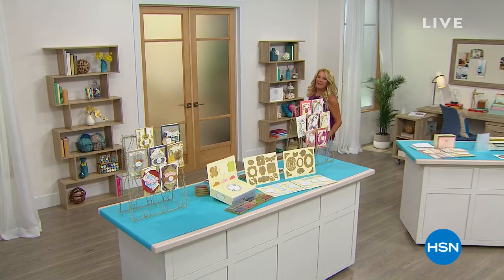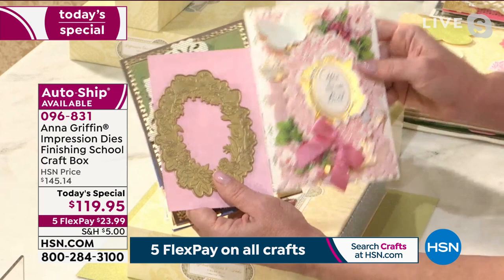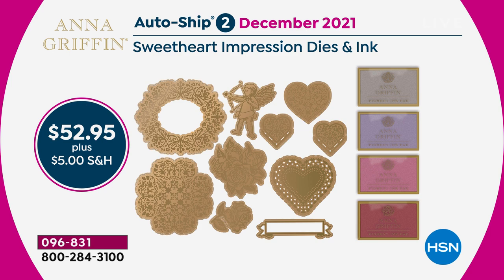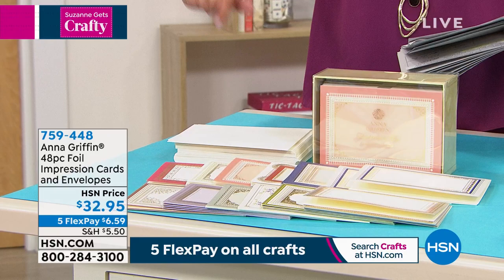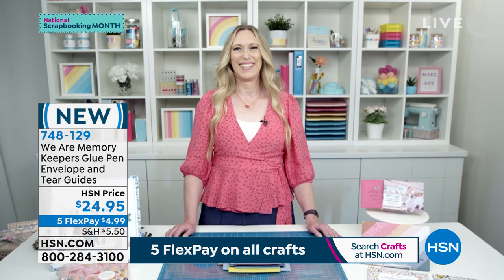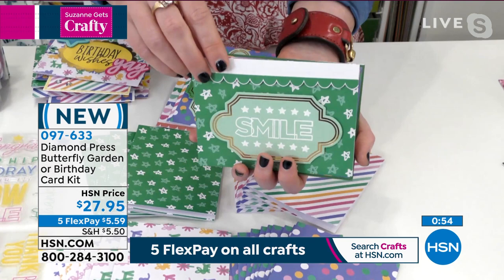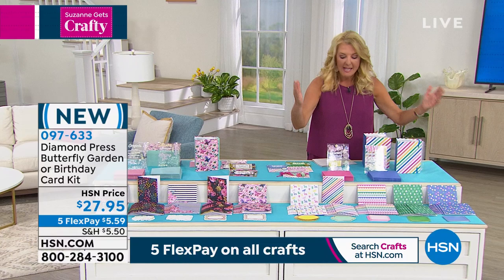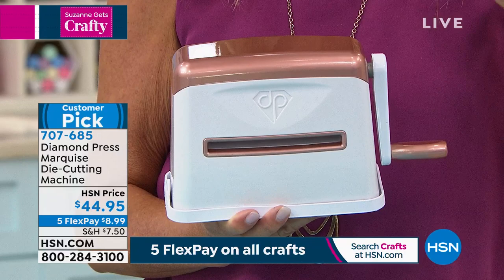HSN | Suzanne Gets Crafty 05.04.2021 - 09 PM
Discover all the fun ways to craft from scrapbooking to sewing to cardmaking with show host Suzanne.